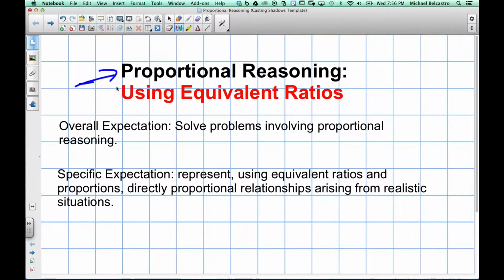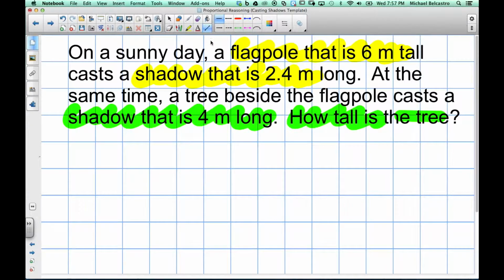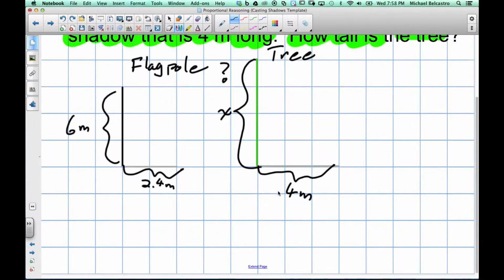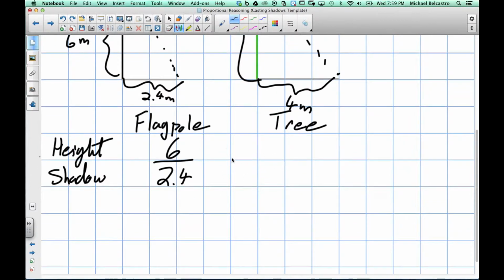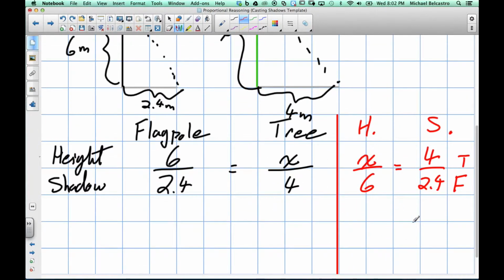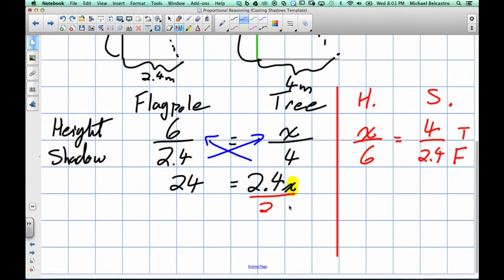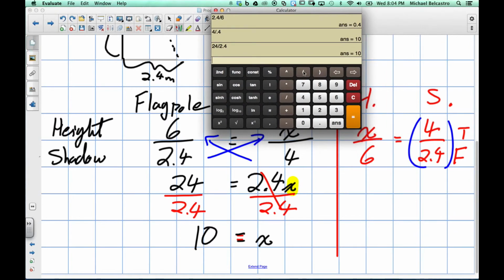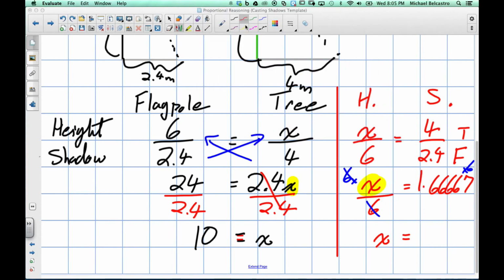Proportional Reasoning Using Equivalent Ratios (Casting Shadows)